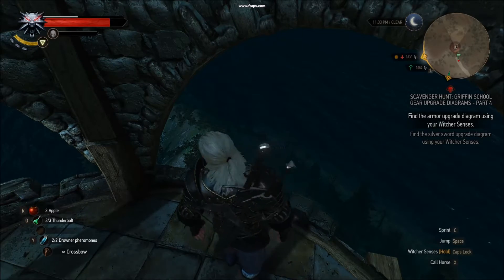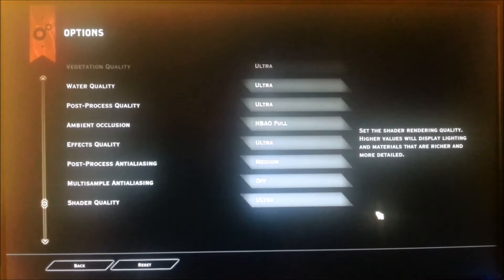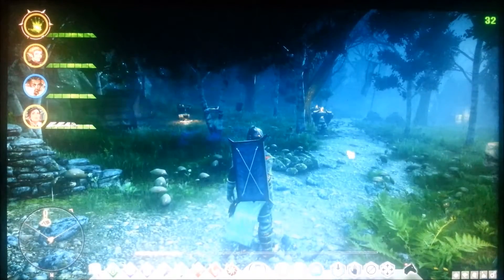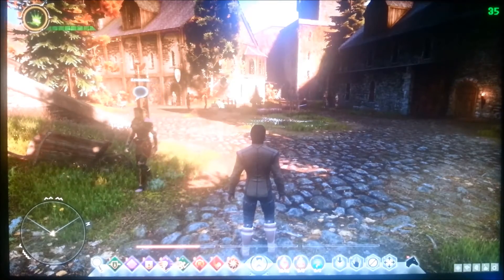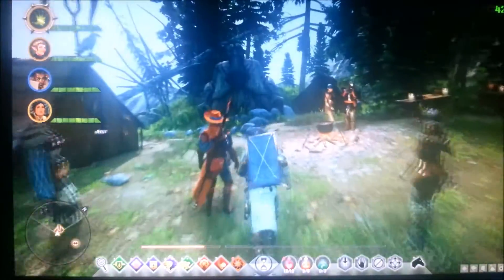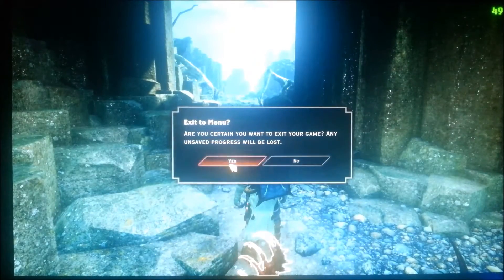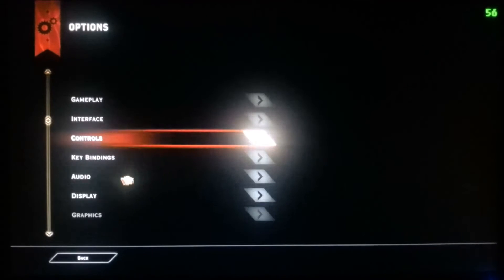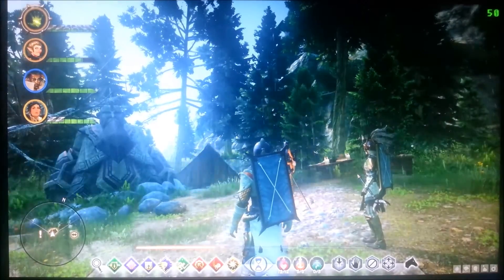Mantle vs DirectX 11: Dragon Age Inquistion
Mantle Video #2, hope ya'll like it!